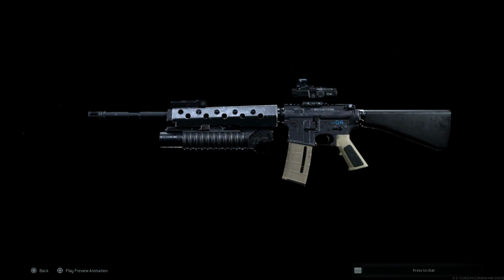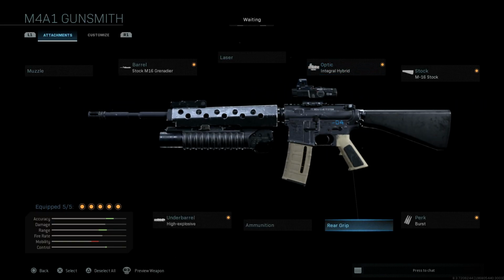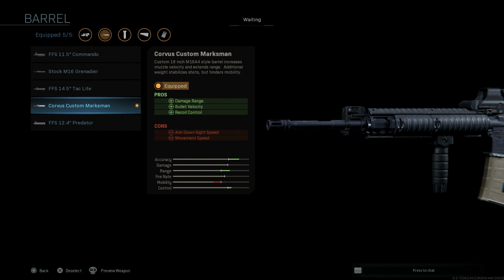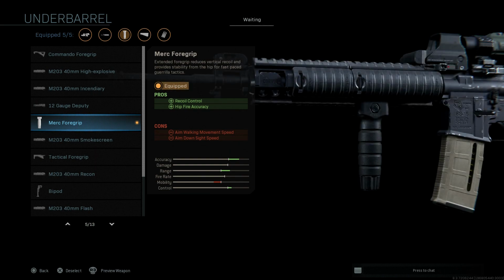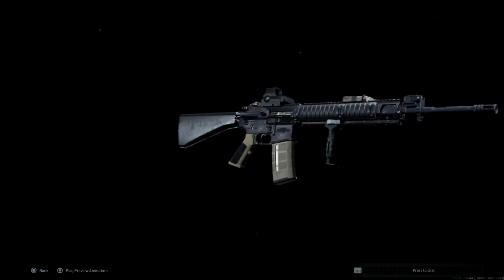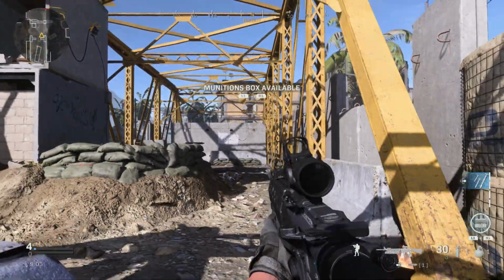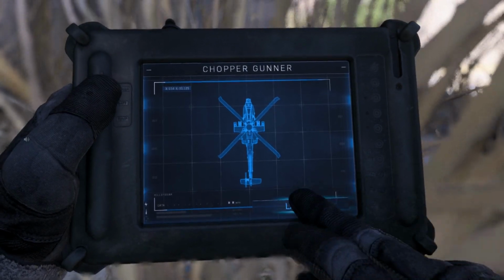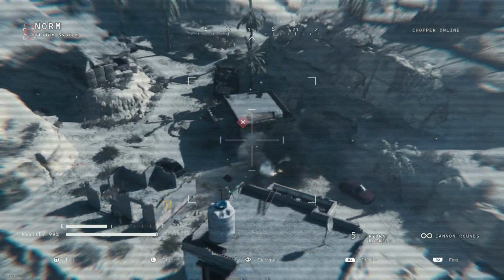M16A4 & M16A3 Weapon Conversion - Call Of Duty Modern Warfare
Welcome to the Weapon Conversions series were I will be going through each weapon and showing you how to create different variants out of it using weapon conversion tactics.

Today we are turning the M4A1 Assault Rifle into the M16A4 and M16A3 Assault Rifles.

The M16, is a family of military rifles adapted from the ArmaLite AR-15 rifle for the United States military. The original M16 rifle was a 5.56mm automatic rifle with a 30-round magazine.